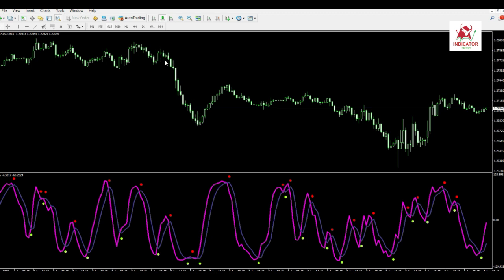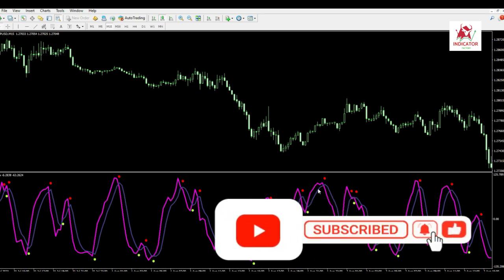This Tradingview indicator wins 99% trades! I Tested 99% Win Rate Super Smart 5 Min